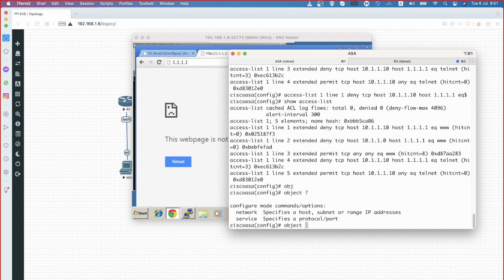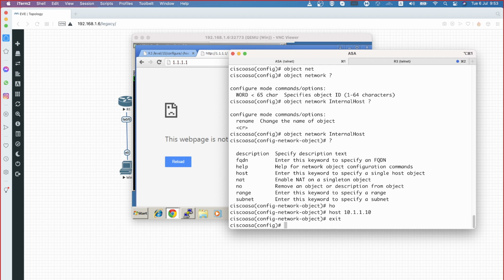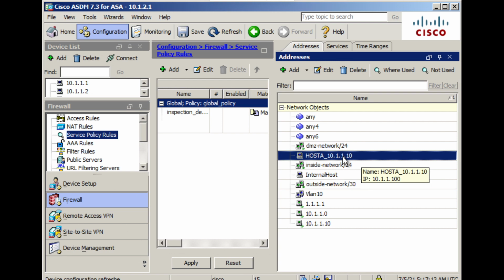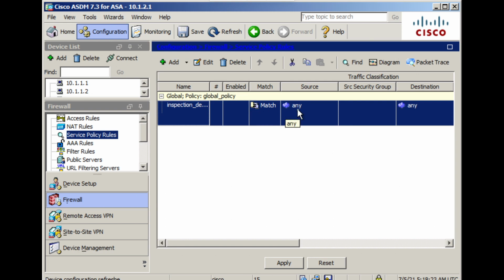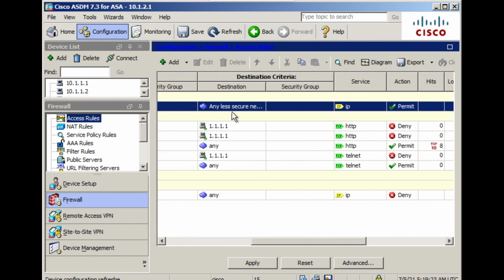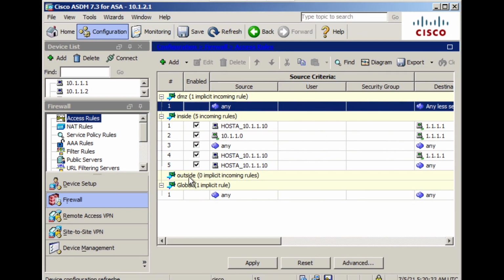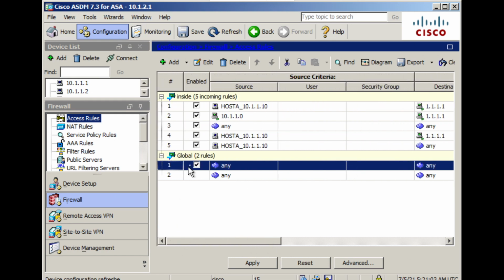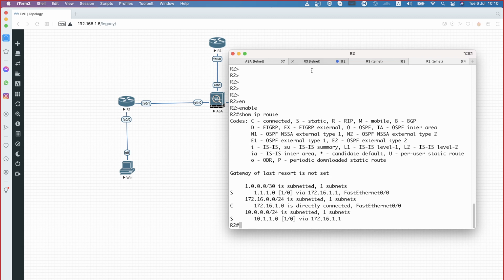ASA Live Class - Day 6 - Part 2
Cisco ASA,
Firewall
Network Security
Policy
Access Control List
Adaptive Security Algorithm